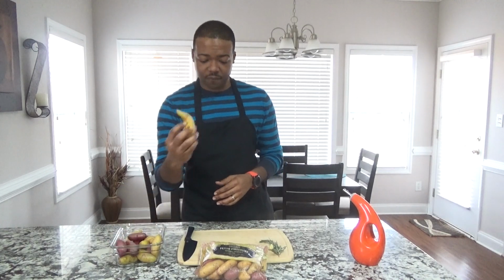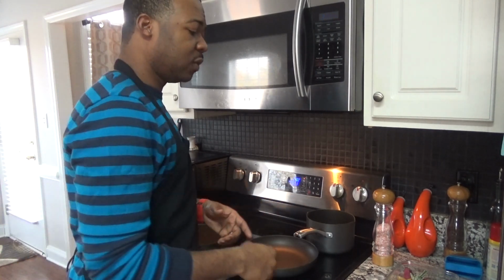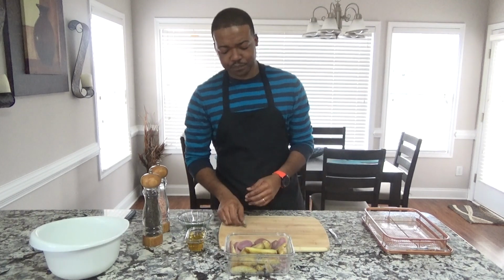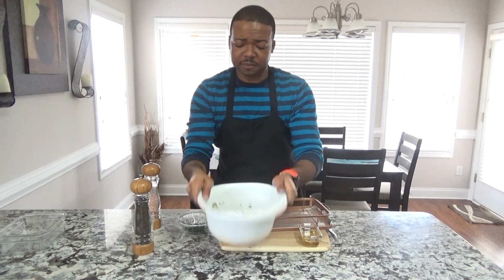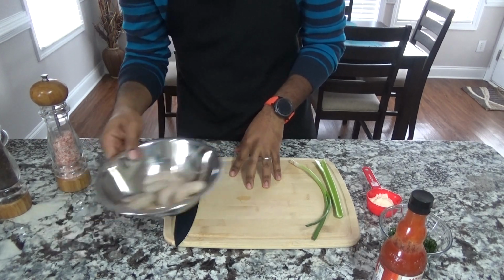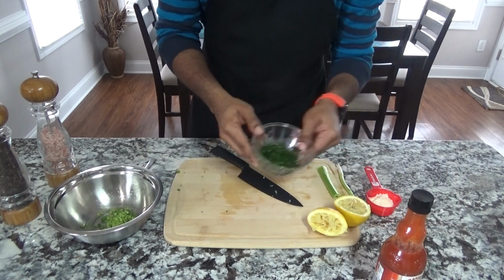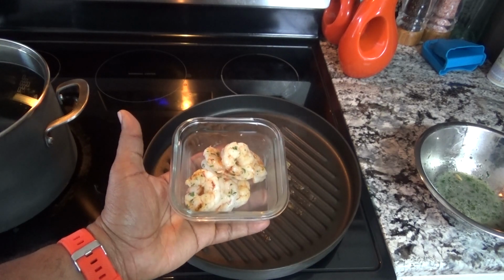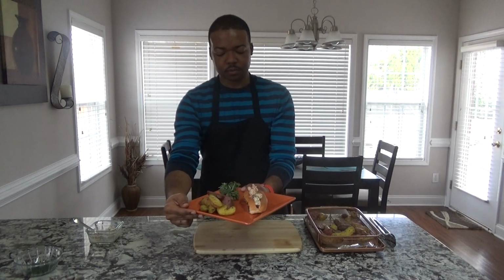Roasted Potaotes and Shrimp Roll